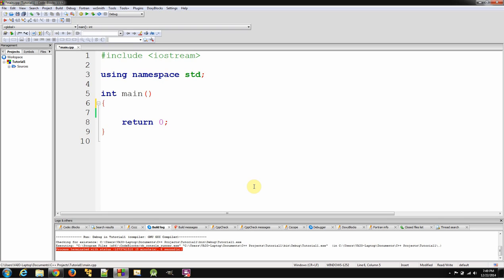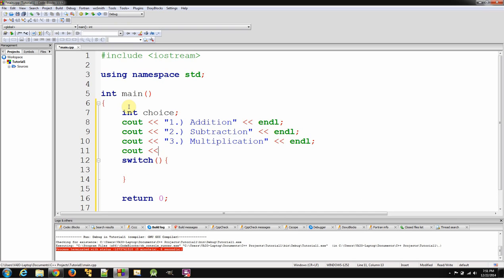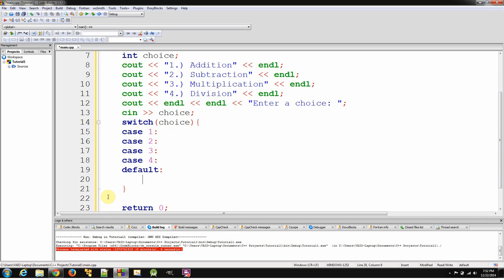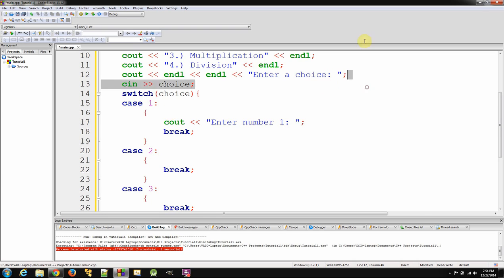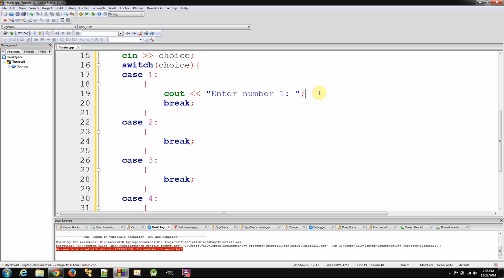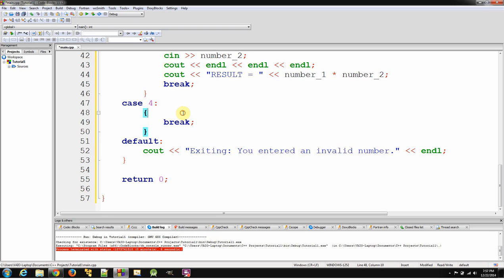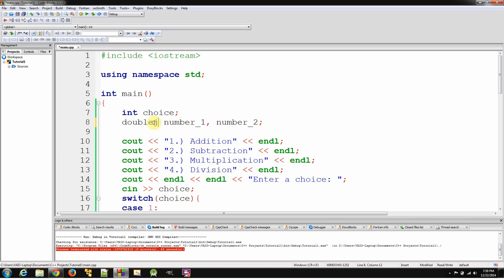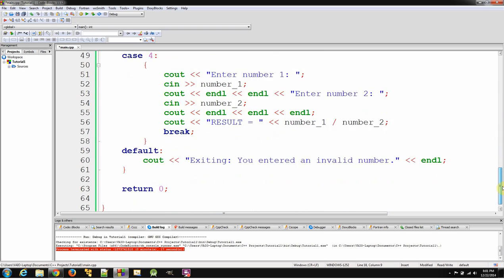C++ FOR BEGINEERS